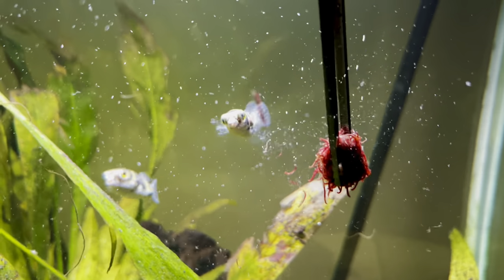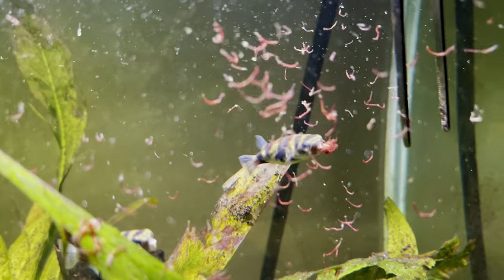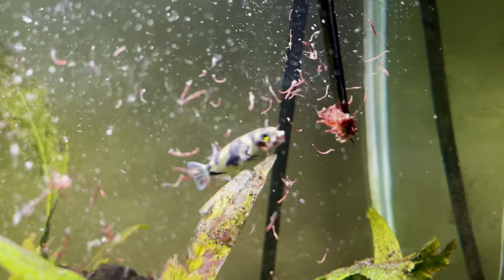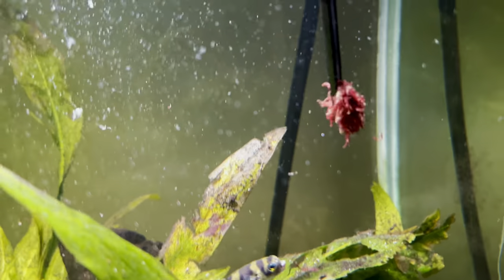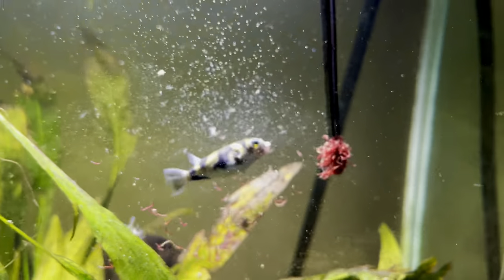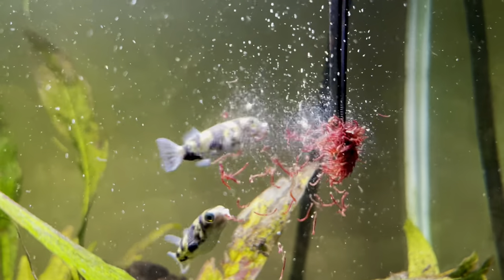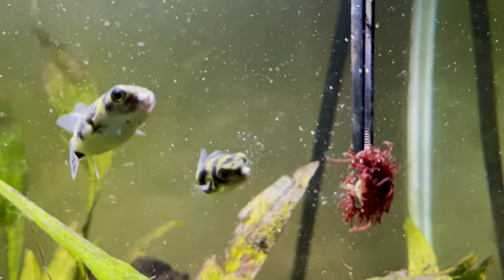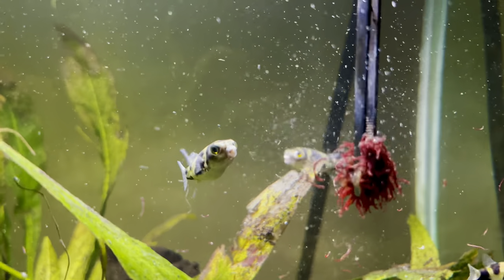What I’ve Learned Keeping Amazon Puffer Fish For Two Years - Amazon Pufferfish Care Guide & Update